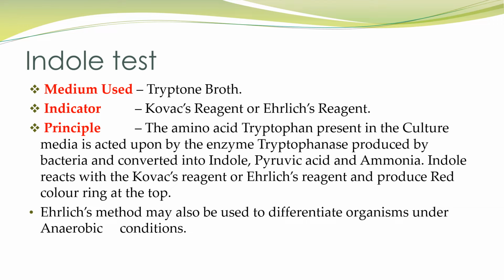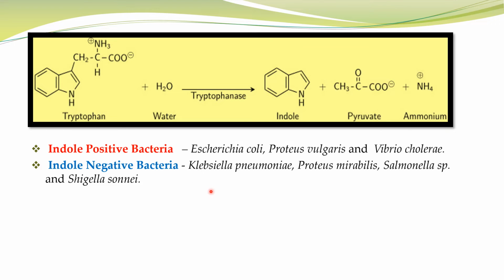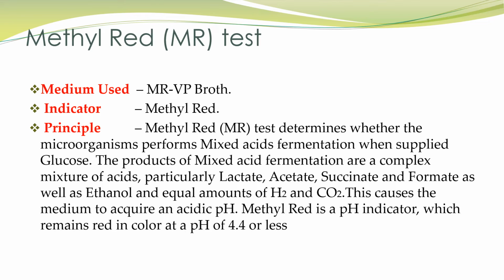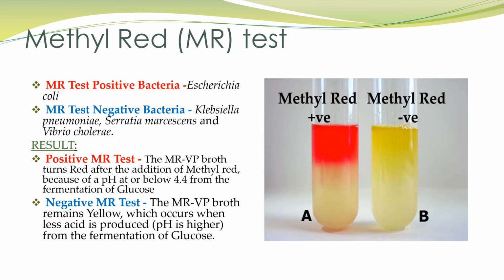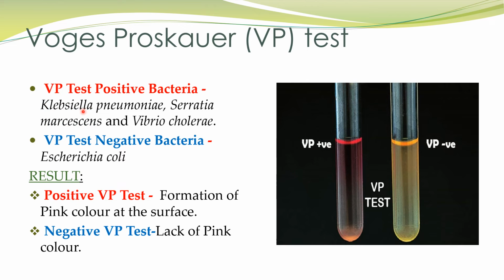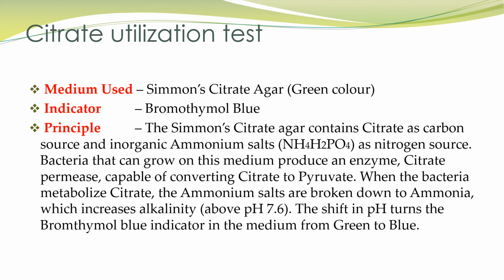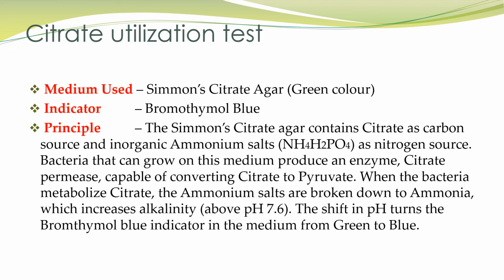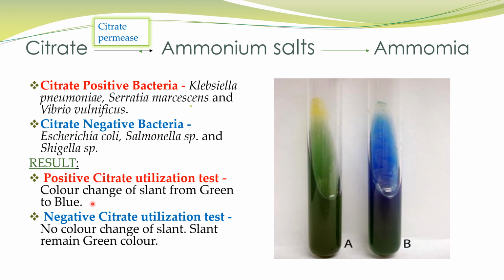Biochemical Test IMViC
IMViC reactions are a set of four useful reactions that are commonly employed in the identification of
members of family enterobacteriaceae.
IMViC tests consist of four different tests each of the letters in “IMViC” stands for one of these tests.
I- Indole
M – methyl red
V- Voges- proskauer
C- citrate
The letter “i” is only for rhyming purpose.